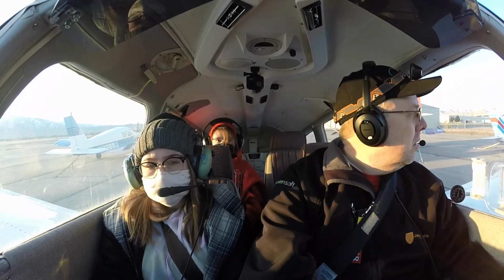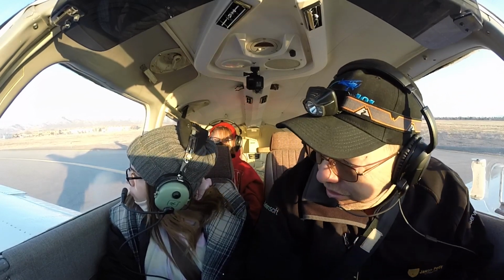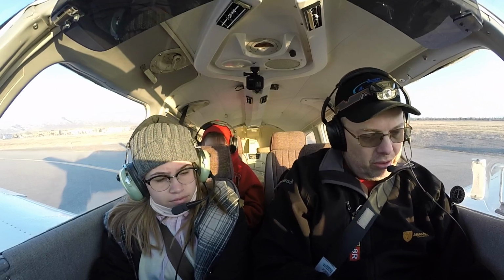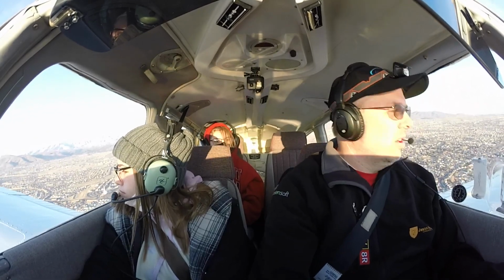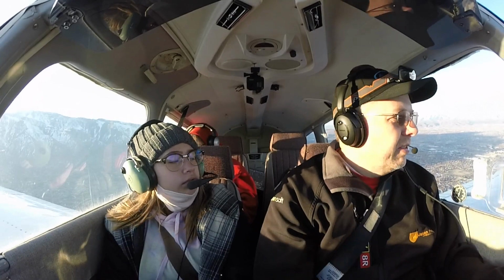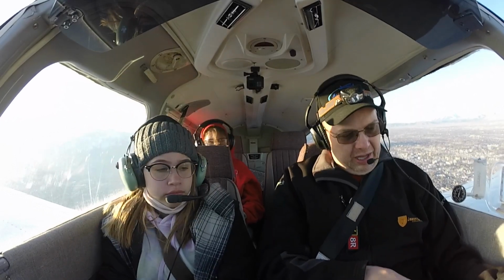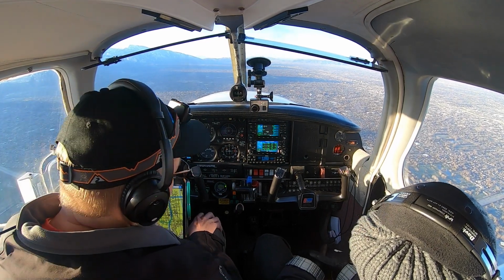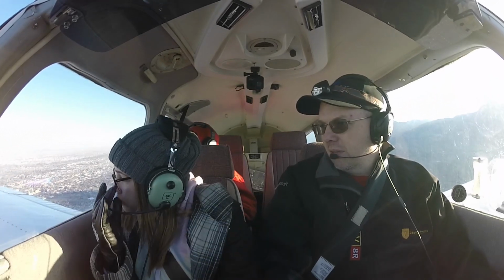Young Eagles Flight with Kassi and Sophia